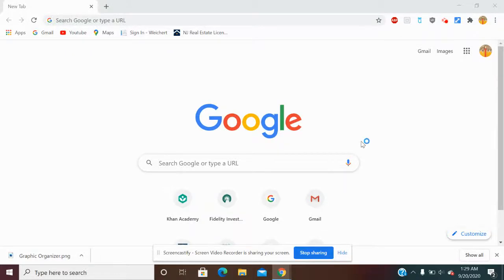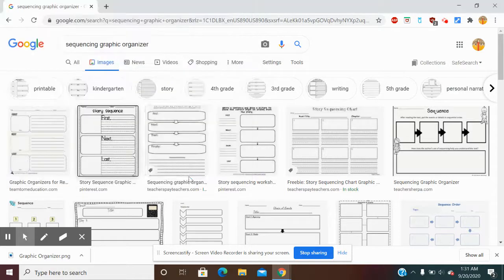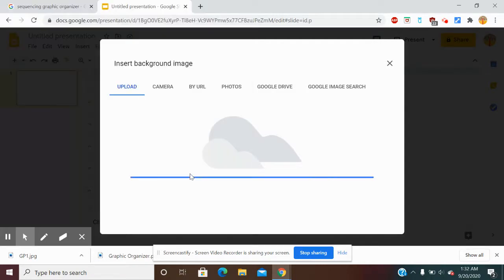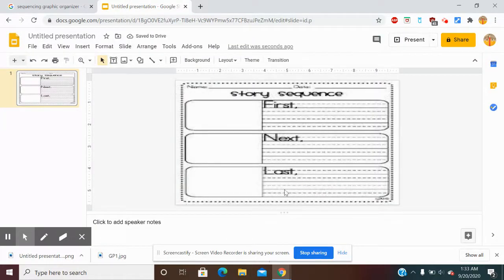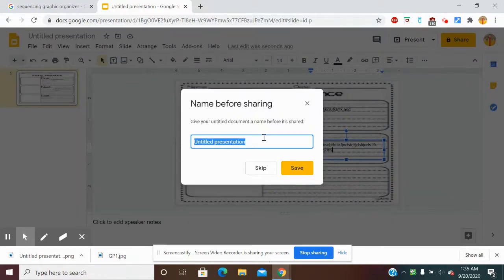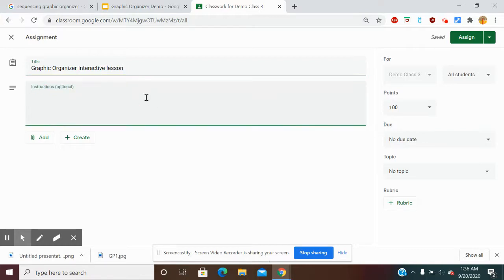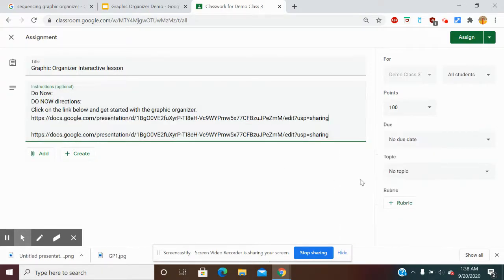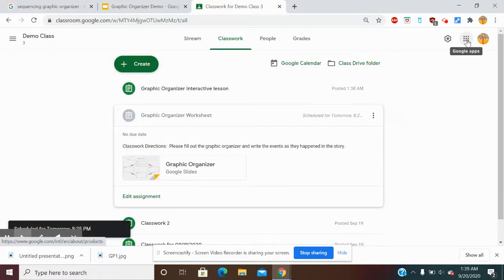How to save a worksheet from Google and work on it in Google Slides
Do you have a question about how to download a worksheet from Google?  Then this video will show you how to do that in very simple steps.  You can then upload it and present it to your students to make it a workable space for them.

Then you have come to the right place!  Stay and watch my videos in order to learn how to read, learn how to speak English and learn correct English grammar.

For more English Grammar practice, click on any of the following links:

lrnchat (social media and education)
blendchat (blended learning)
google
google slides
google slides presentation
presentations
presentation
for work
work from home
remote jobs
remote work
remote learning
virtual learning
home school
home schooling
online
learning